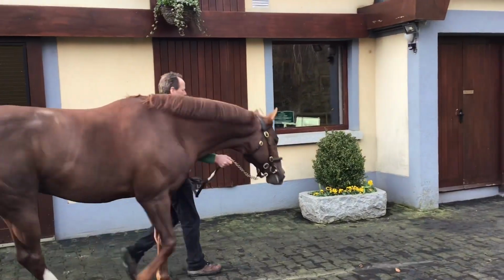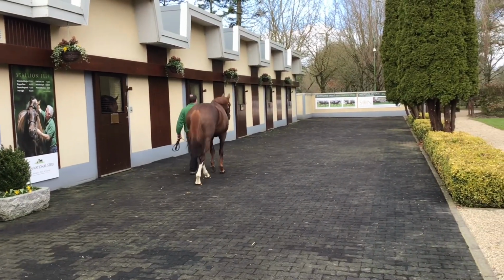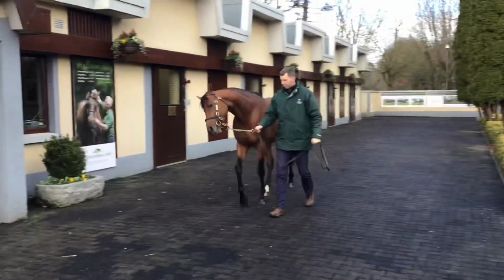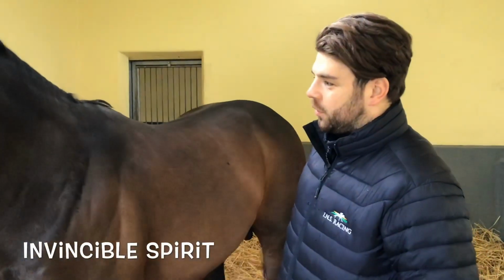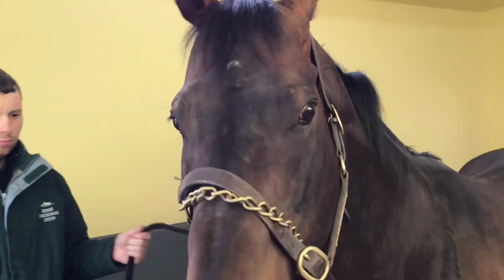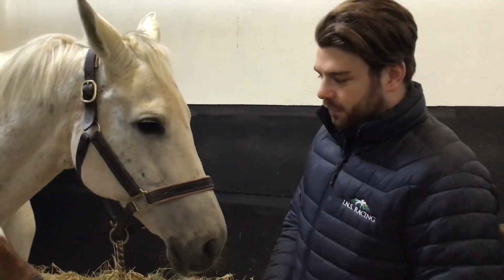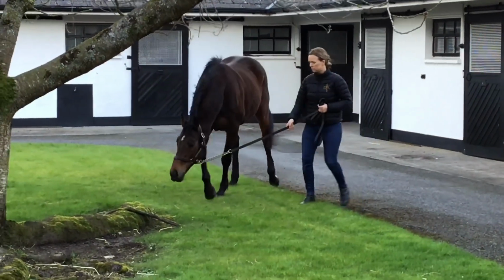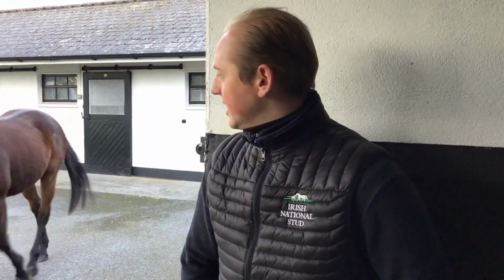Racing’s Inside Tracktv visits The Irish National Stud to see Stallions, Foals, Broodmares & legends